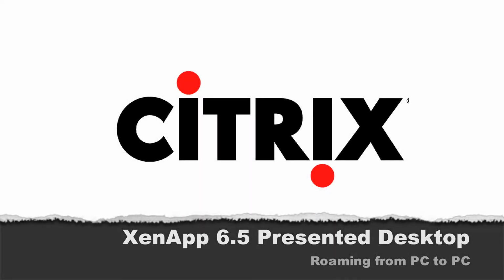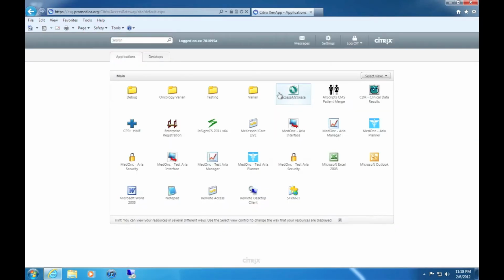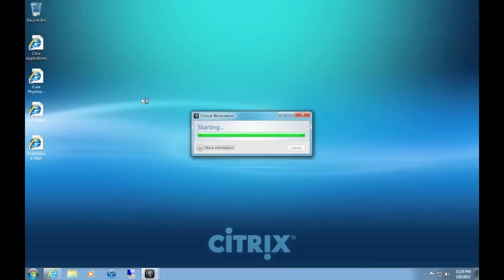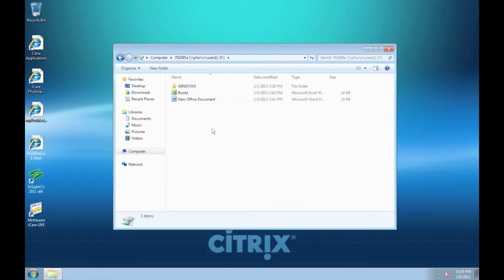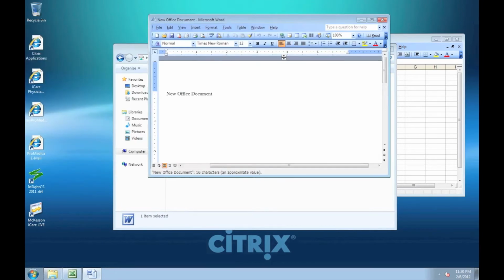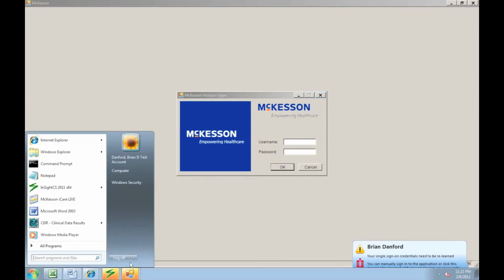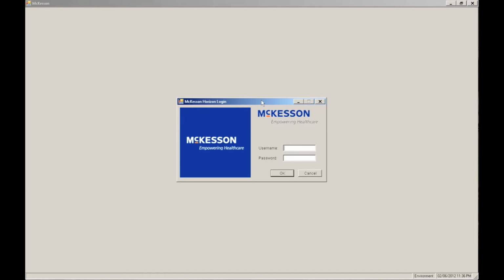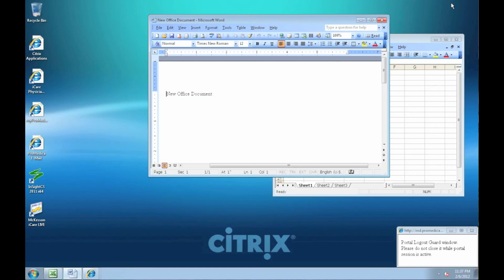Citrix XenApp 6.5 Presented Desktop Roaming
ProMedica Citrix XA Desktop Demo